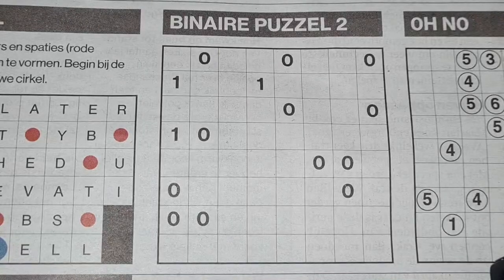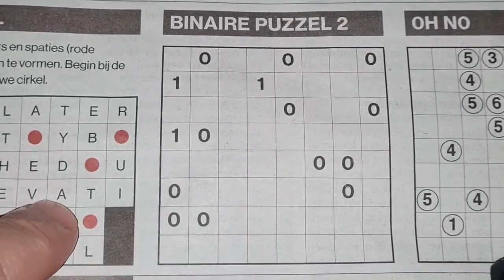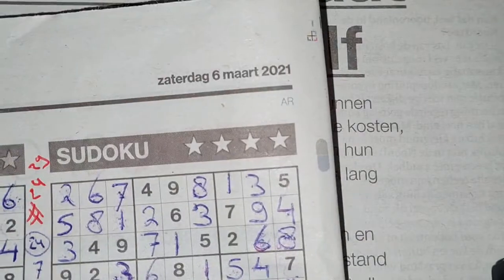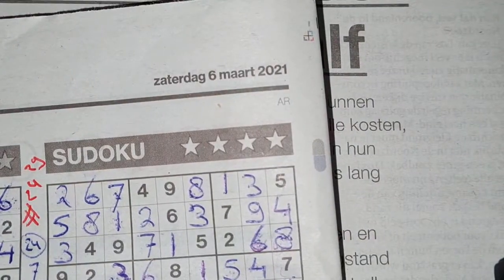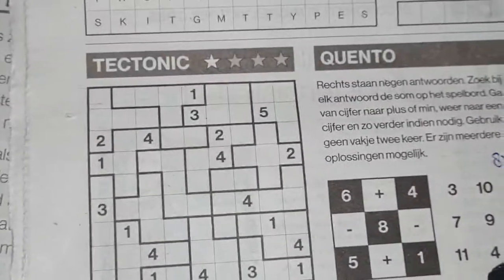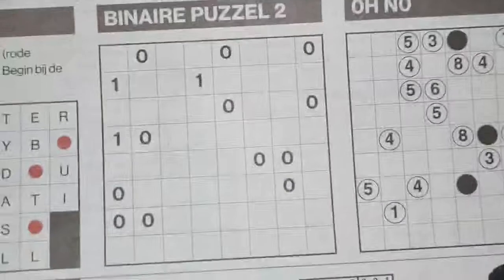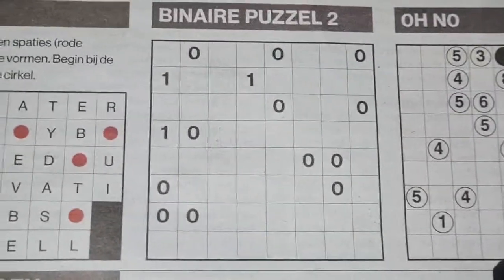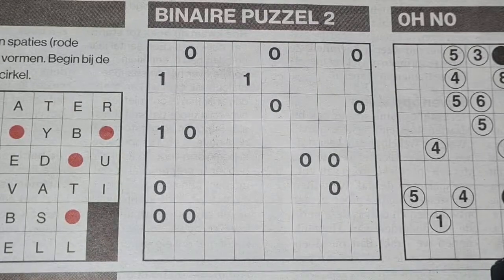(#2434) Saturday. Binary02 Sudoku puzzle. Bonus Extra edition. 03-06-2021 Extra part 3 of 4